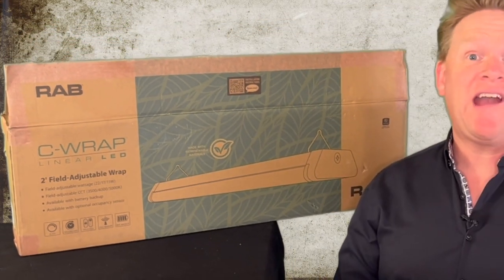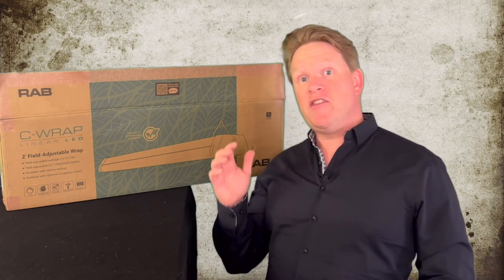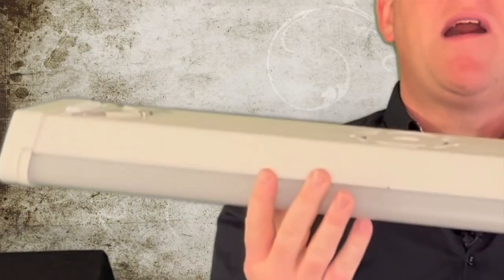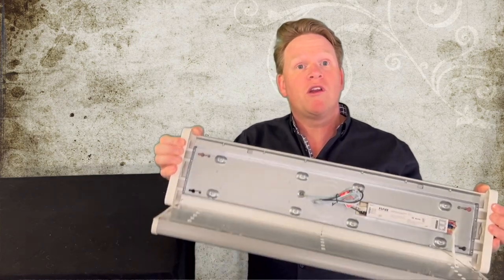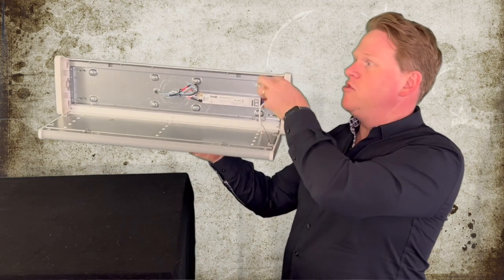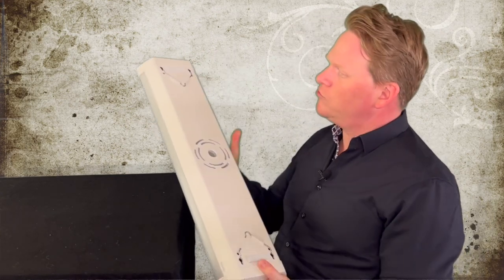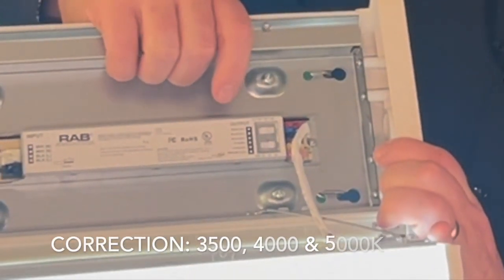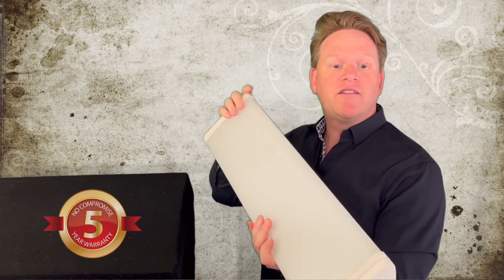C-WRAP Sustainable Lighting made with Biorenewable Materials